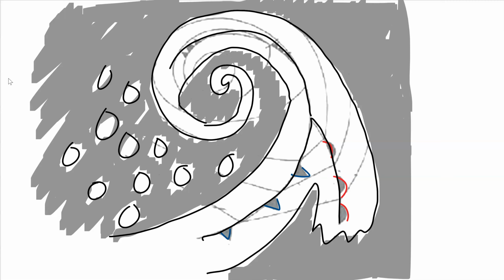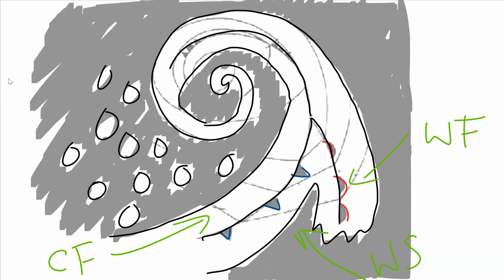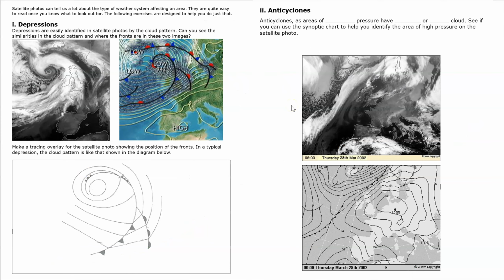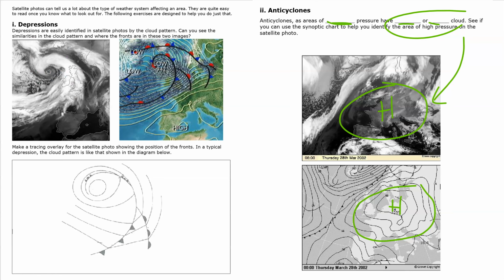3 4 b Satellite images of depressions and anticyclones